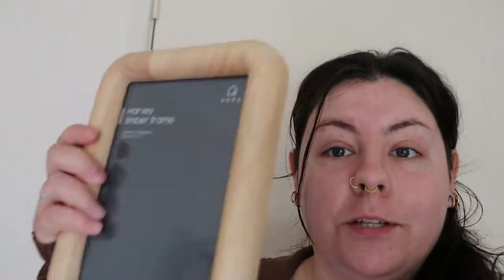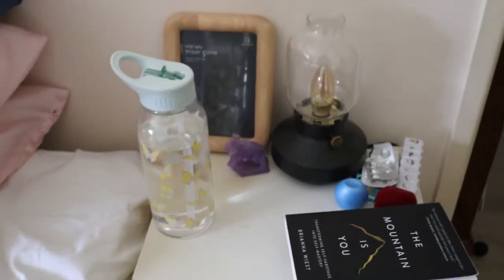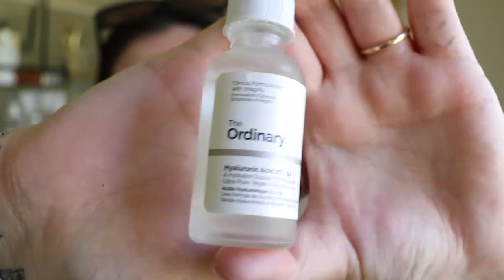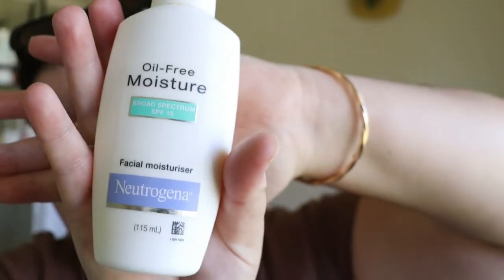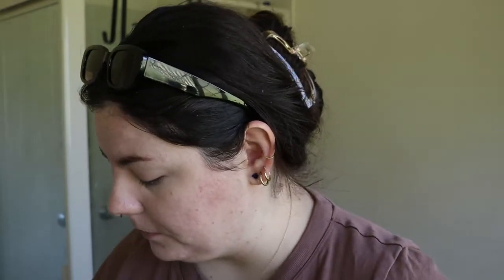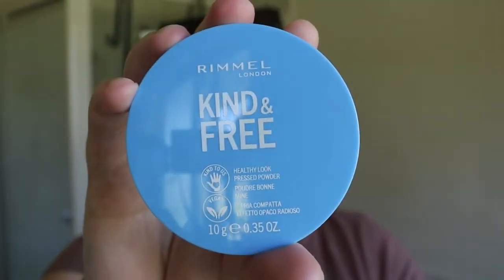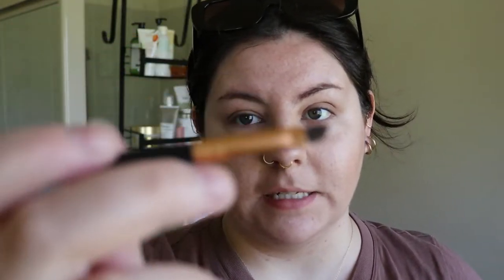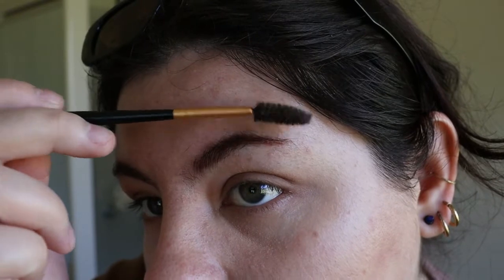GRWM + banana bread recipe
Come along for a get ready with me and while I bake some banana bread

265g (1.5 cups) self-raising flour
1 tsp  Cinnamon Ground
1 tsp nutmeg
140g (2/3 cup, firmly packed) brown sugar or caster sugar
2 overripe medium bananas, mashed
2 eggs, lightly whisked
125ml (1/2 cup)  milk
Step 1
Preheat oven to 180°C. Brush an 11 x 21cm (base measurement) loaf pan with melted dairy spread to lightly grease. Line the base and 2 opposite sides with non-stick baking paper, allowing it to overhang.
Step 2
Sift the combined flours and cinnamon into a large bowl. Stir in the sugar and make a well in the centre. Mash bananas in a medium bowl. Add the eggs , milk, and stir until well combined. Add the banana mixture to the flour mixture and stir until just combined. Spoon the mixture into the prepared pan and smooth the surface.
Step 3
Bake in preheated oven for 45-50 minutes or until a skewer inserted into the centre comes out clean. Remove from oven and set aside in the pan for 5 minutes. Turn onto a wire rack to cool completely. Cut into slices to serve.